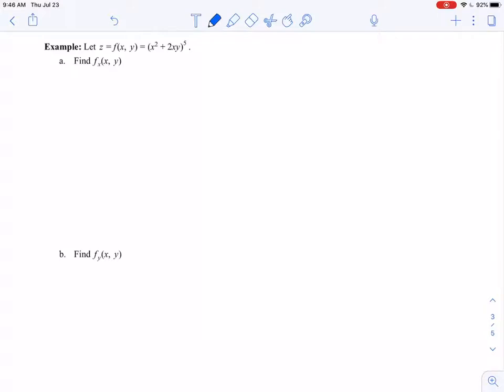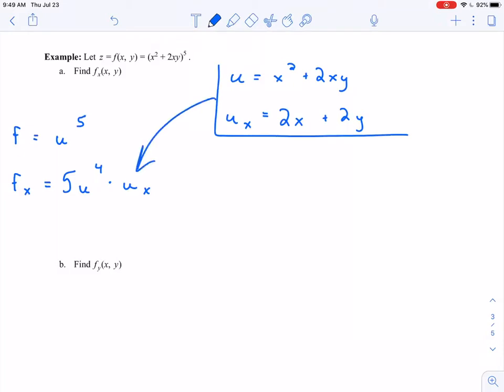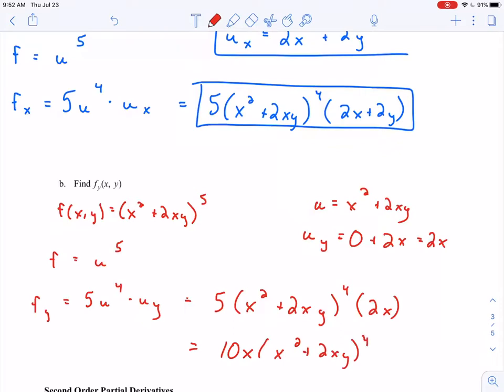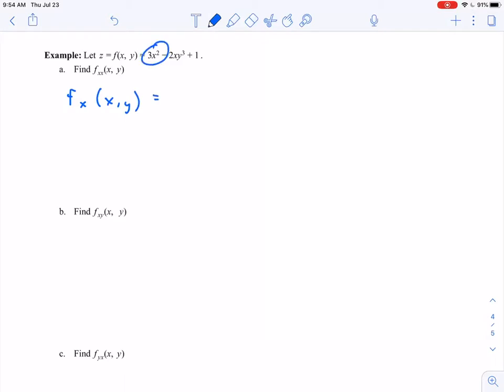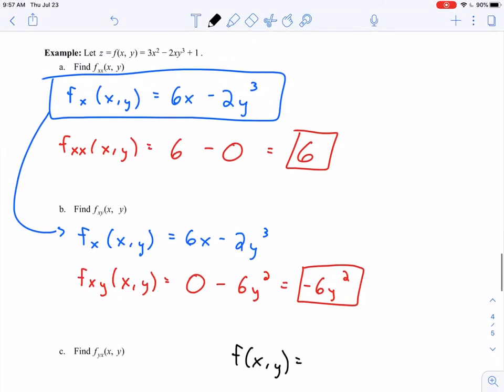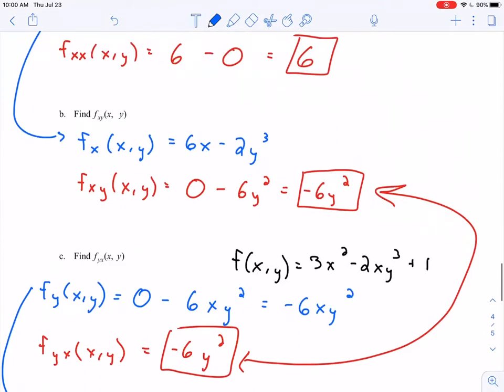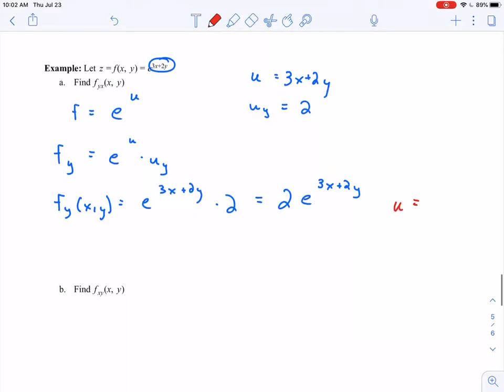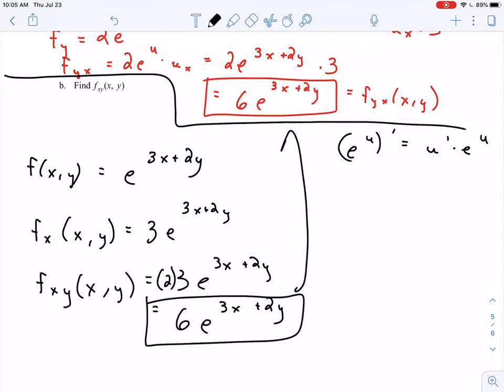7.2.2: Chain Rule and Second Order Partial Derivatives